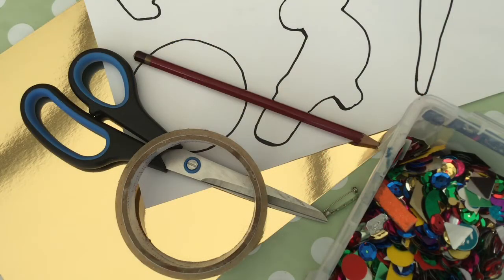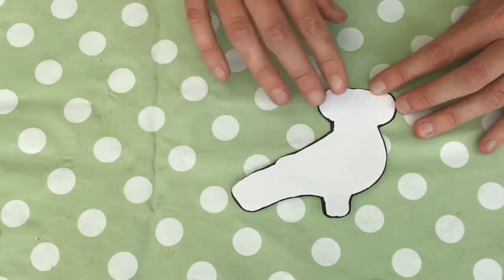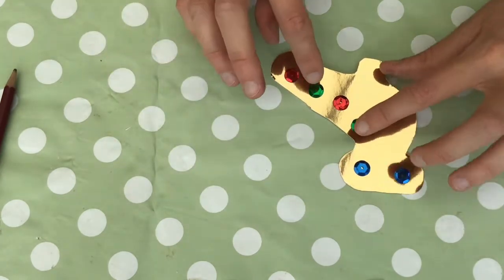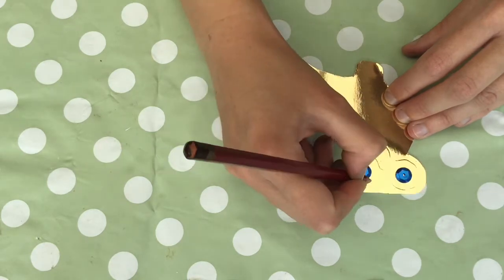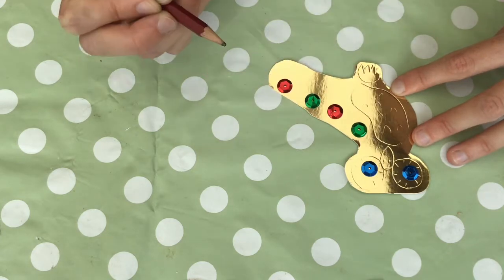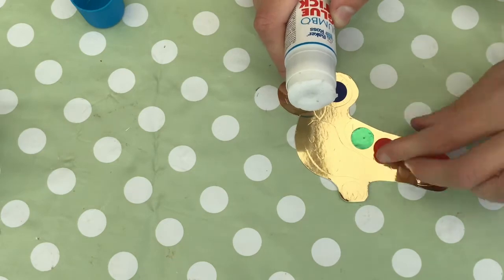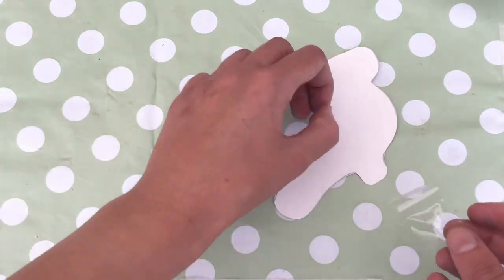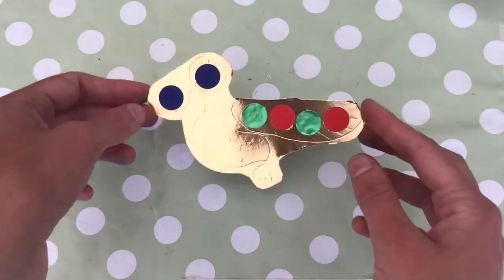How to Make a Roman Brooch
The Romans love wearing brooches - and so do we!  Why not have a go at making your very own Roman-style brooch?

Watch this video to see how Hannah makes hers out of metallic card and shiny paper.

The Romans wore brooches for function as well as decoration.  The clothes that men and women wore in Roman Britain needed brooches to hold them in place.

Roman brooches came in all different shapes and sizes.  Often in designs thought to bring the wearer luck.  Sometimes Romans would have specially designed brooches to celebrate different Roman festivals.  Many brooches were also animal shaped.  Certain animals were symbols of the gods.